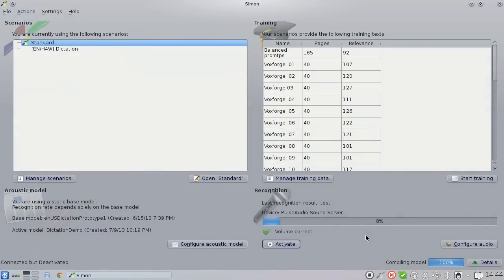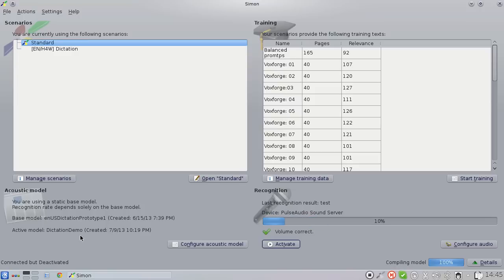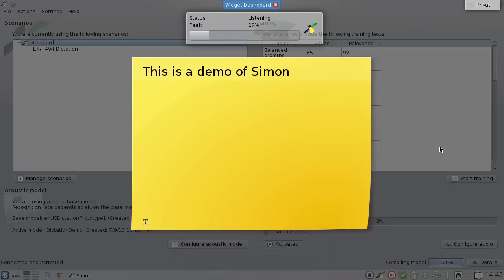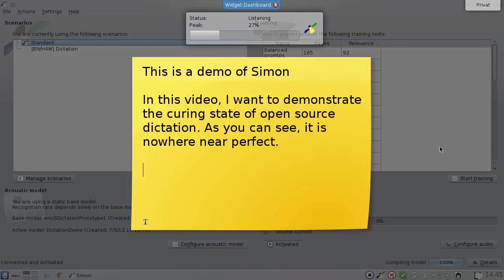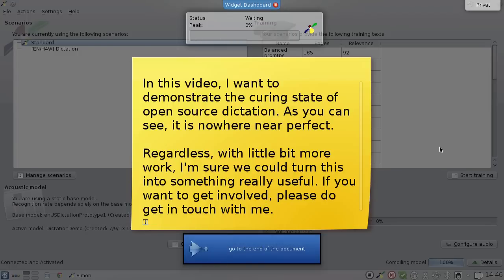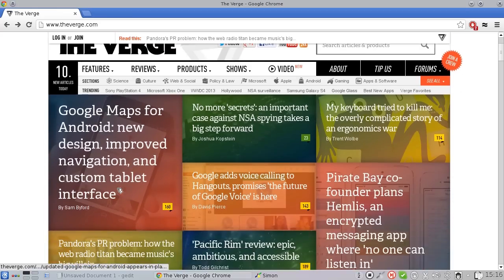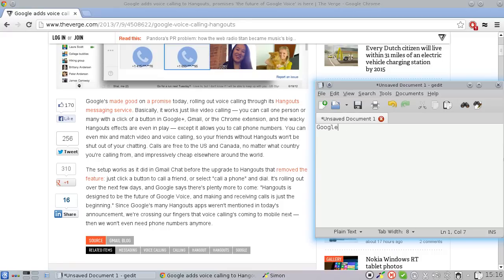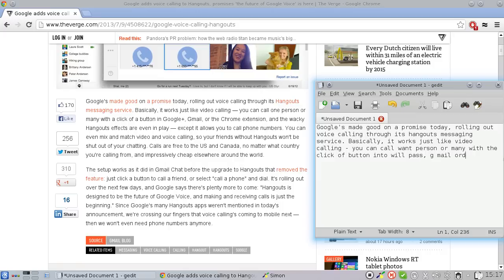Simon: Dictation Prototype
Do you want to get involved in developing a real open source speech recognition system capable of dictation?

Special thanks to Nickolay Shmyrev